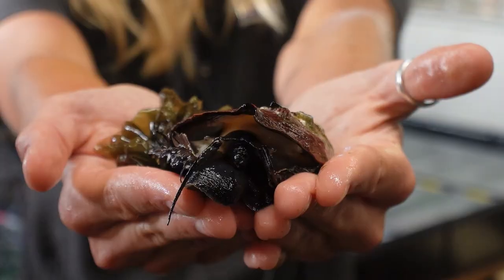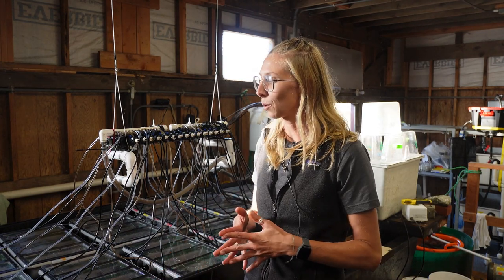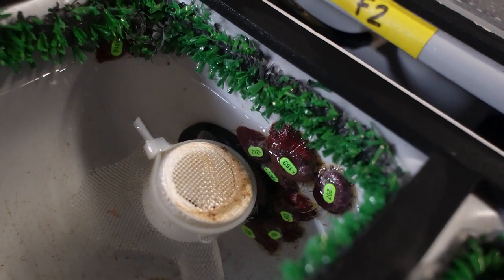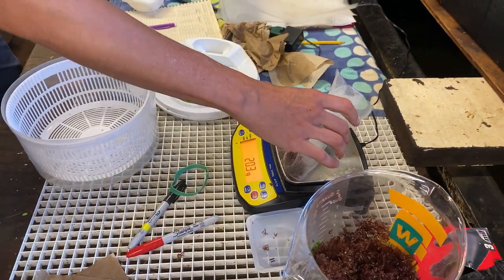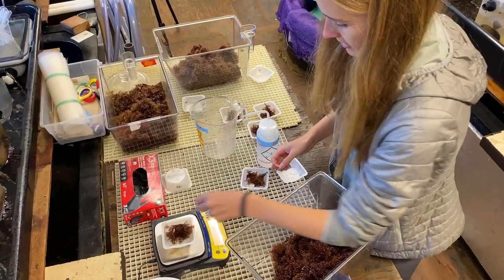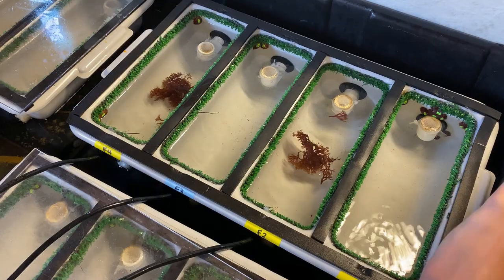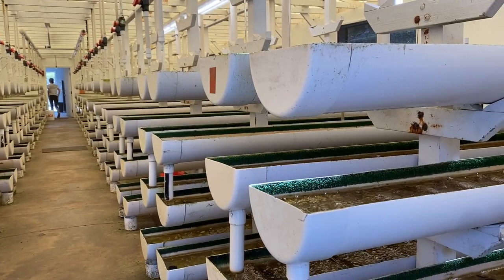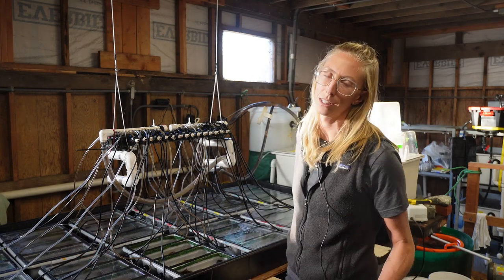Saving Endangered Species from Climate Change | Abalone Conservation Aquaculture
Climate change is impacting abalone conservation efforts. From increasing ocean acidification to rising ocean temperatures, abalone across the Western Coast of North America are struggling. Today we are cleaning abalone tanks and collecting data on our abalone conservation aquaculture project at the UC Davis Bodega Marine Laboratory. Natalie from the UC Davis Aquaculture lab discusses our project looking at the indirect effects of rising ocean temperatures on abalone growth and development. We are curious how abalone diets may play a role in abalone conservation aquaculture for endangered abalone like the black abalone and white abalone, as well as red abalone, which are grown in low trophic aquaculture farms in California aquaculture.

aquaculture.ucdavis.edu